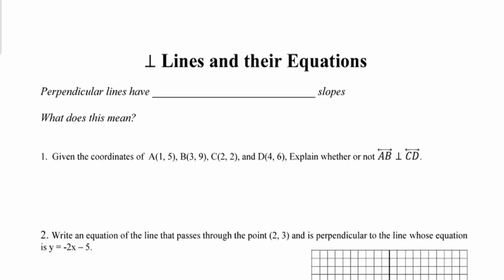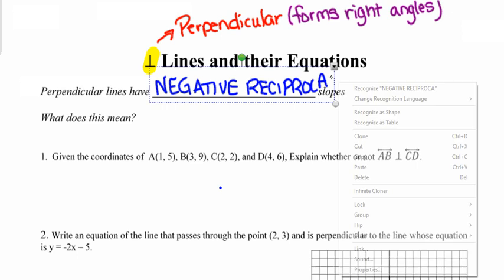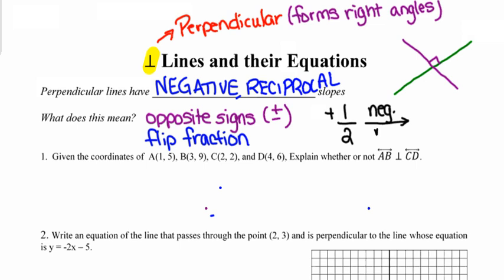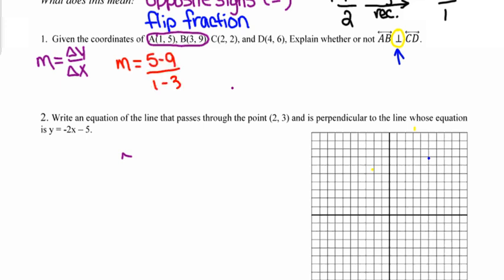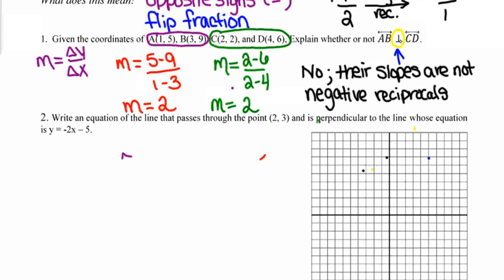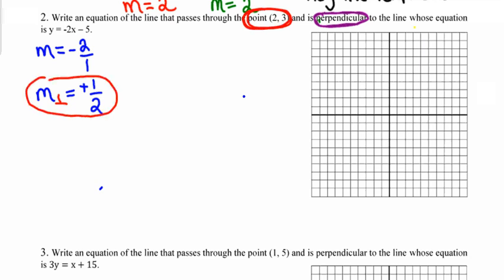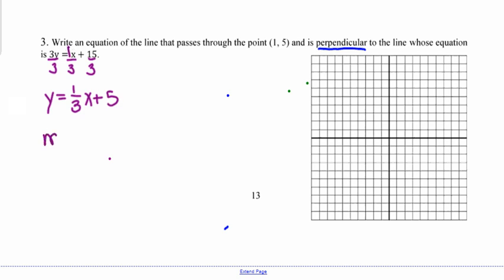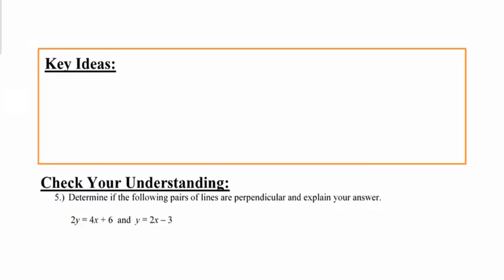6 - Slope and Perpendicular Lines